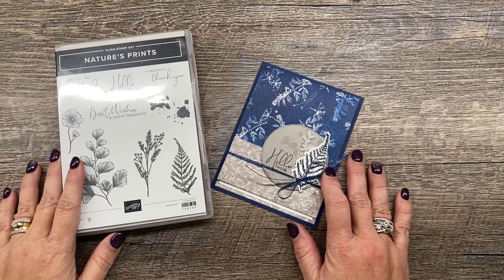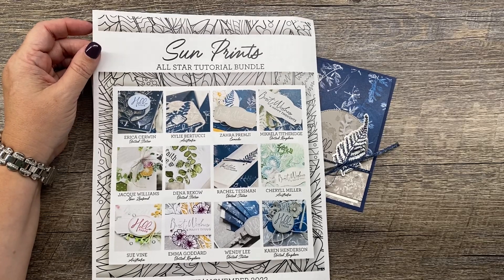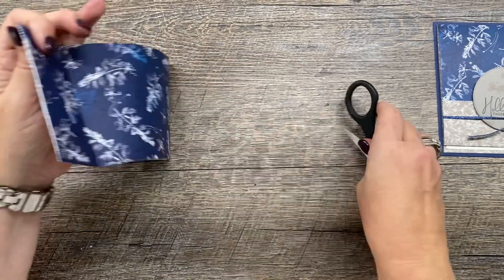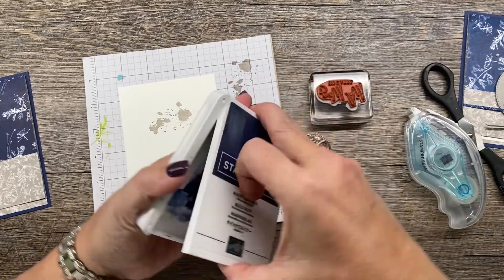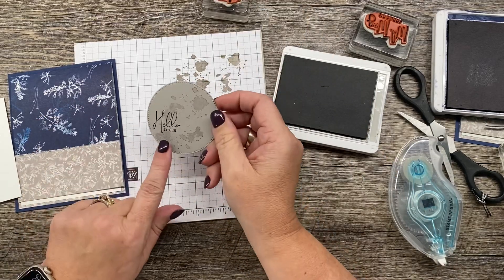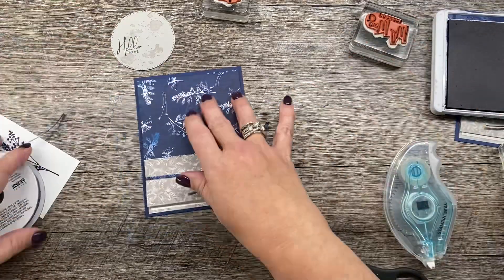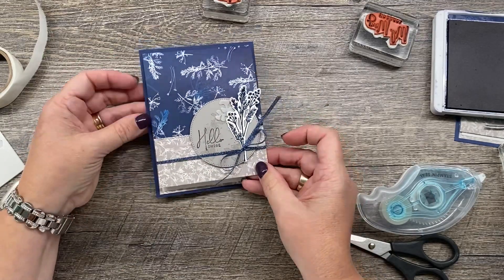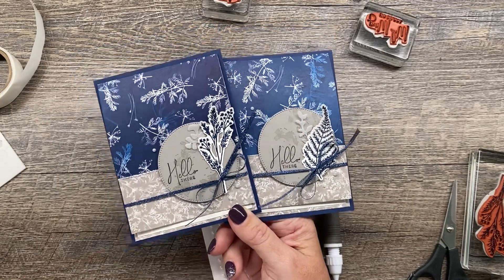How to make a card to show off both sides of DSP (Designer Series Paper)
💻Blog Post for this project with complete list of supplies and a downloadable PDF for this project

November Classes at The Creativity Cave!

🎨December Ink Blending Technique Cards: Sunshine and Creativity Delivered Subscription.

📏Dimensions for this project:
• 4 x 12 DSP scored at 5 ¼ and 10 ¼”
• 3 ¾ x 5 Basic White
• 4 ¼ x 5 ½” Night of Navy
• Scraps of Basic White, Vellum and Gray Granite

• Sun Prints 12” X 12” (30.5 X 30.5 Cm) Designer Series Paper [158790]

Or click on the links below to shop--remember when you shop with The Creativity Cave, you'll become a VIP Rewards member! Details on my blog. All orders of $50 or more during April 2022 will receive the New Horizons All Star Tutorial PDF from me or you can purchase it for $15 (instant download)

🎨About Me: My Name is Dena Rekow and I have been inspiring people through uplifting paper crafting for over 20 years! I offer inspiration on my blog, YouTube Channel, monthly classes, quarterly events as well as monthly LIVE classes. I love to make creativity FUN! Please follow me for inspiration, giggles and lighthearted creativity!